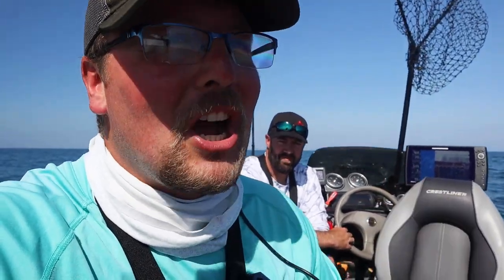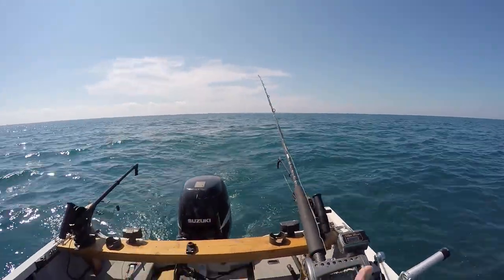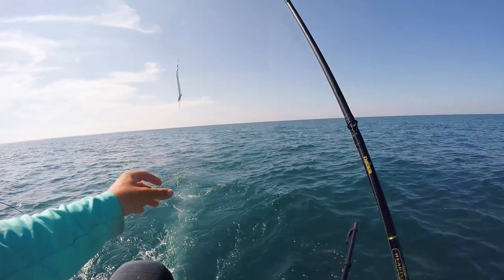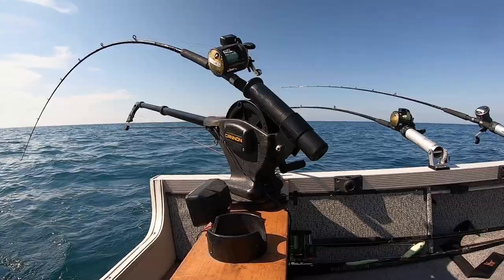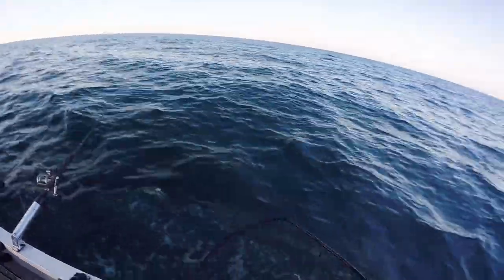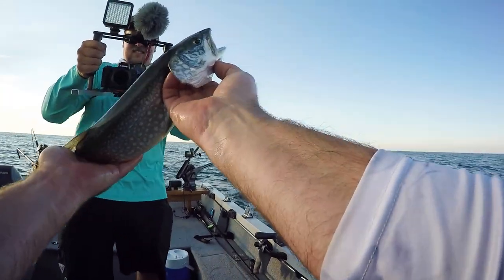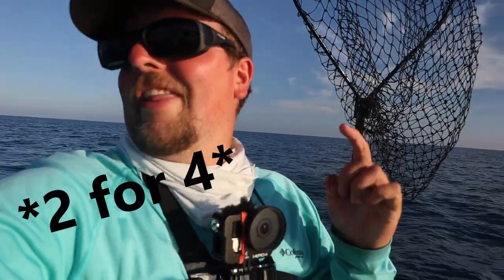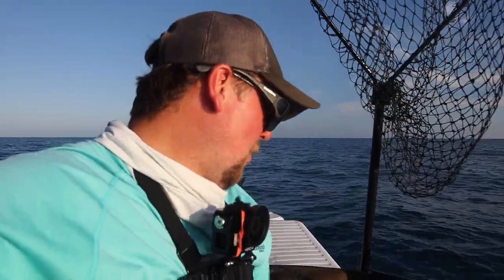SMALL BOAT SALMON TAKE 2!! FT. Angling Anarchy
My buddy Brian Skaife and I head back to the big pond for some salmon revenge! Meat rigs, spoons, leadcore, you name it, we have it! Naturally, with the two of us in the boat, there was a few funny moments! If you haven't tried salmon fishing on Lake Michigan, you should!!